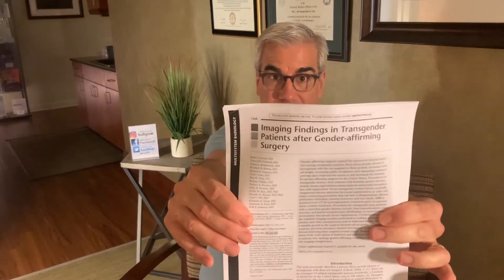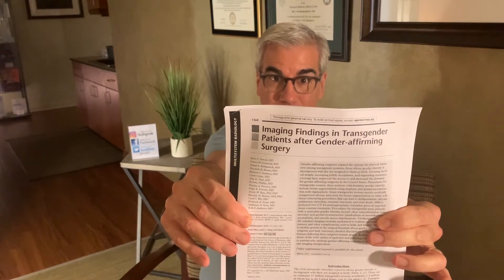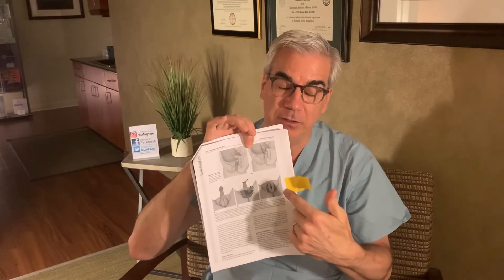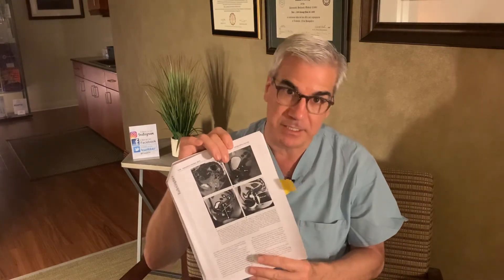Research Explained: Imaging Findings in TransgenderPatients after Gender-affirming Surgery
Dr. Santucci discusses “Imaging Findings in Transgender
Patients after Gender-affirming Surgery”.

Radiologists must be aware of the wide variety of anatomic and pathologic changes unique to patients who undergo gender-affirming surgeries to ensure accurate imaging interpretation.